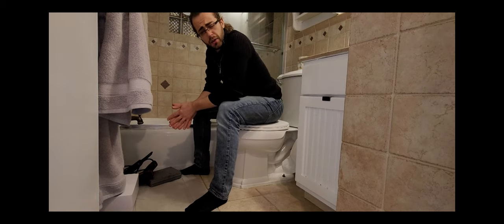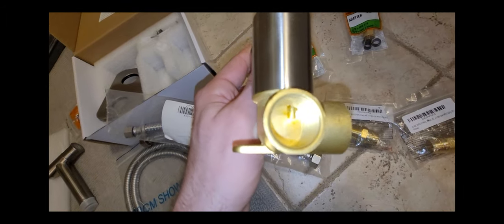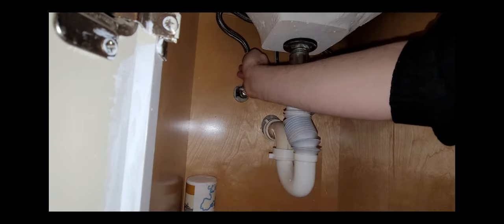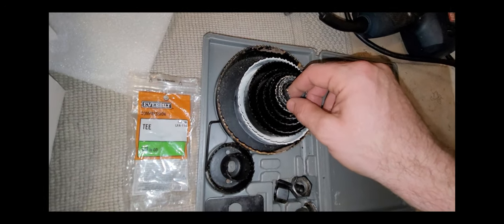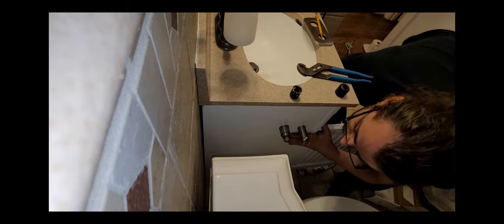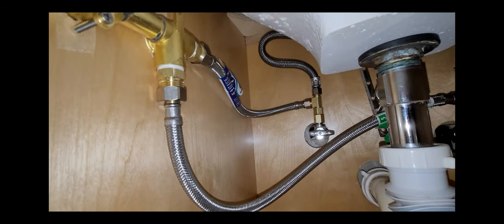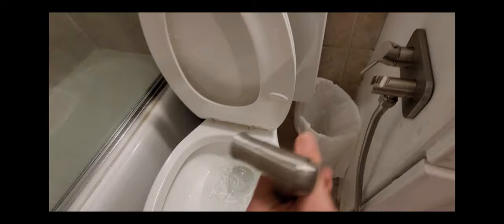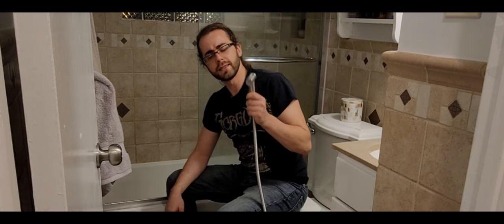How to Install a Hot & Cold Bidet the Easy Way & Attain a Clean Butt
This again? This is my first video of 2021? Yes, we're installing a "Trustmi" bidet again, only this time with 100% less soldering, and 200% cleaner buttholes. Apologies about the strange aspect ratio, I'm not really sure what happened lol.

Brass 1/2" NPT Fitting (get two):

3/8" by 3/8" by 3/8" tee with compression fitting (get two, assuming you have 3/8" supply lines):

30" Braided Steel line (if needed, or get your own length):

12" extension (if needed):

Teflon tape: